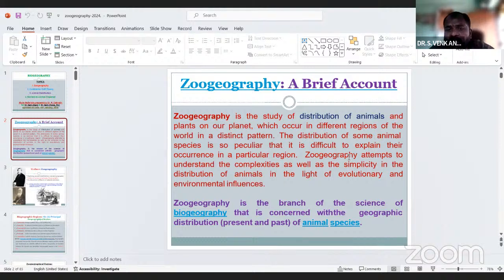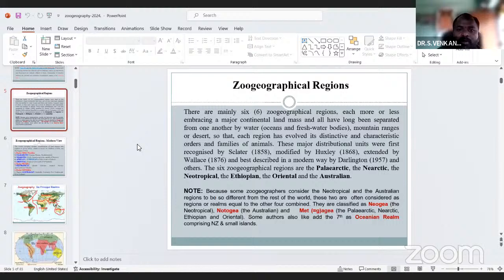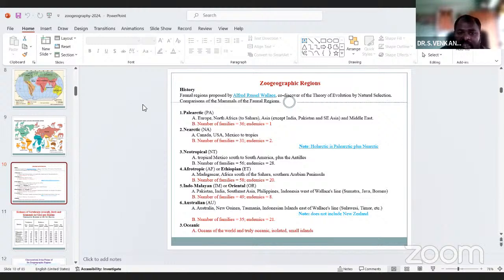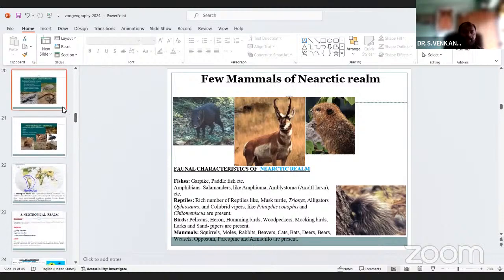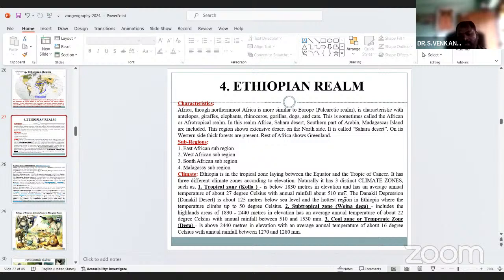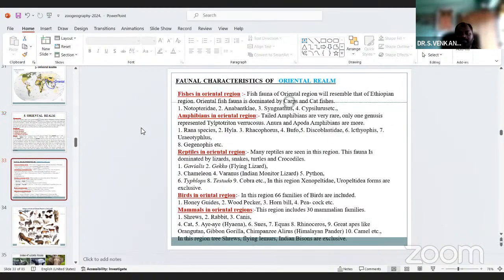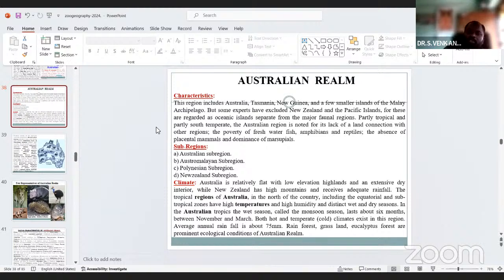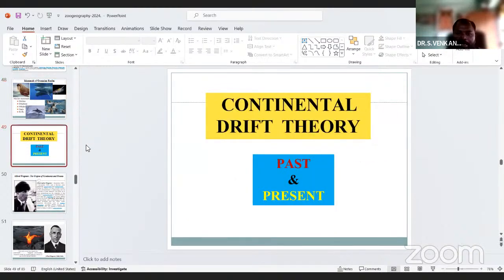UG 3rd Sem-Zoology (E/M)